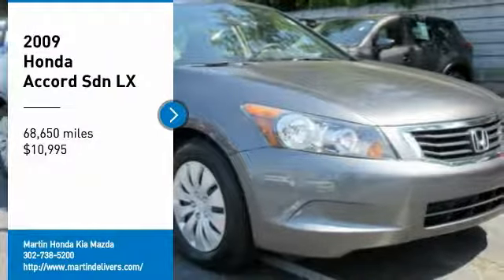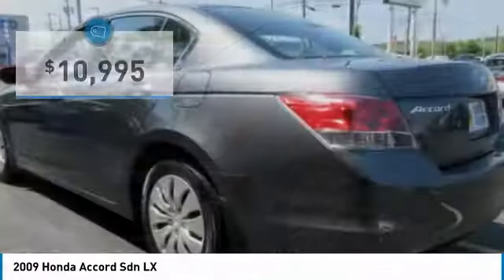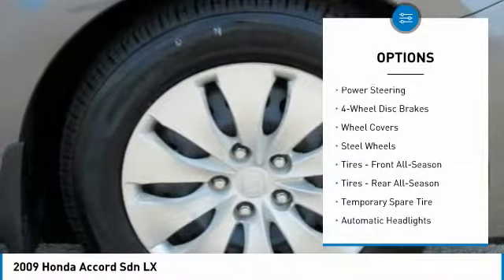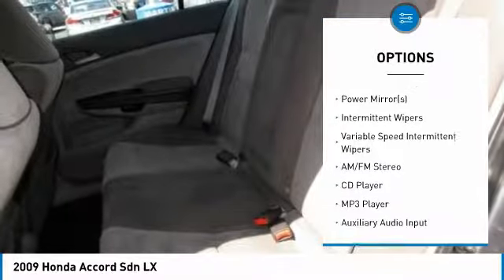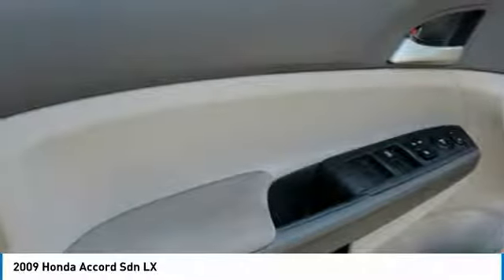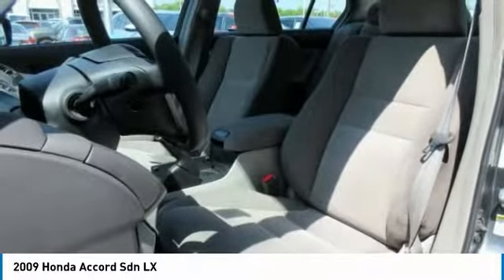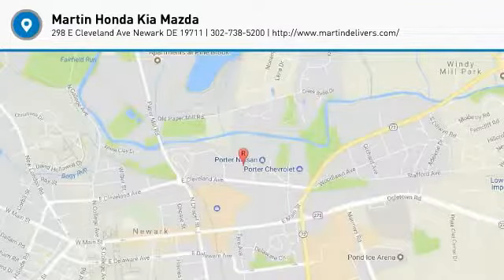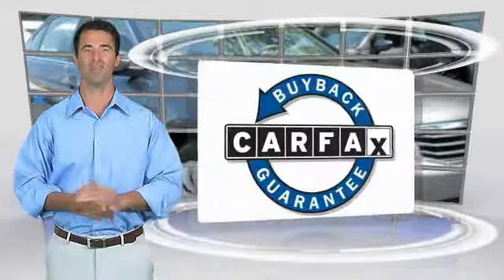2009 Honda Accord Sdn Martin Honda Kia Mazda H183893A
2009 Honda Accord Sdn LX

CARFAX One-Owner. Polished Metal Metallic 2009 Honda Accord LX 2.4 FWD 5-Speed Automatic with Overdrive 2.4L I4 DOHC i-VTEC 16V Cloth Seat Trim.Recent Arrival! Odometer is 33333 miles below market average! 30/21 Highway/City MPG**Awards:* 2009 KBB.com Best Resale Value AwardsFor more information, Kelley Blue Book is a registered trademark of Kelley Blue Book Co., Inc.